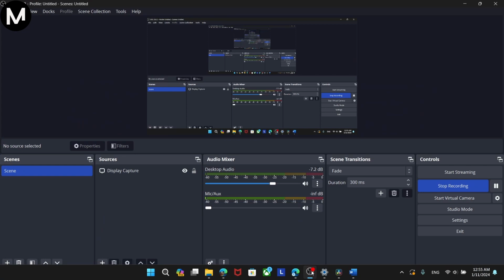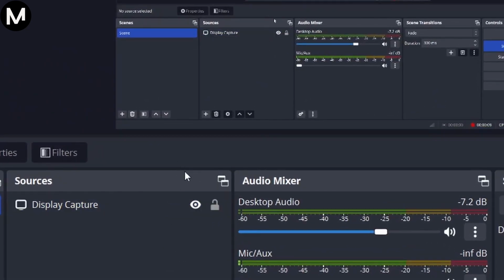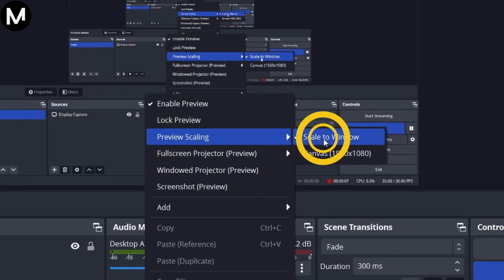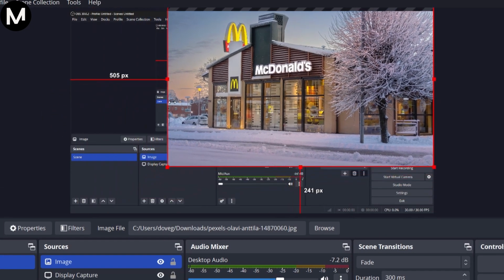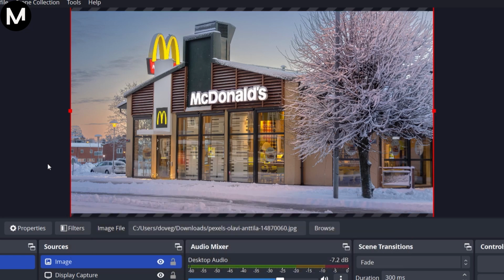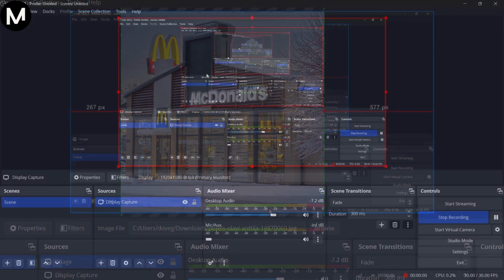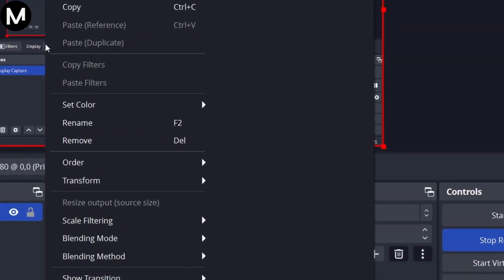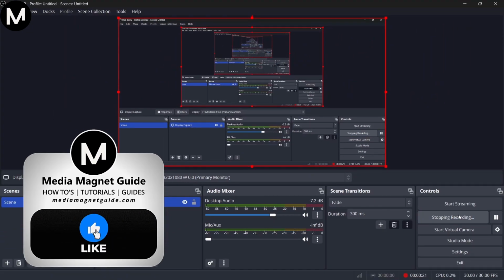How to Change Screen Size in OBS Studio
Understand the process of changing the screen size in OBS Studio to match your preferences and optimize the visual presentation of your streams.